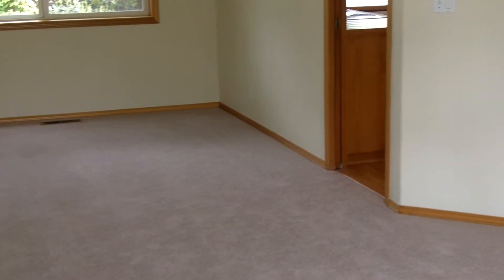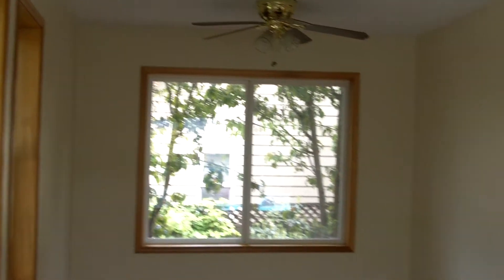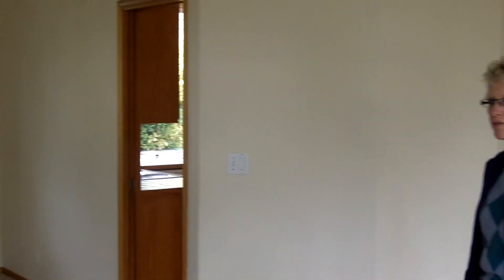Eugene, River Road Area Foreclosure, Move in ready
River Road Area Foreclosure, Move in ready